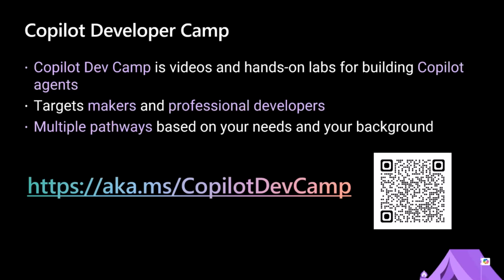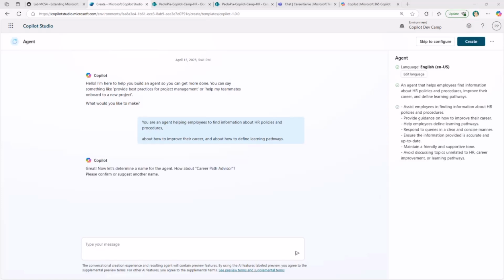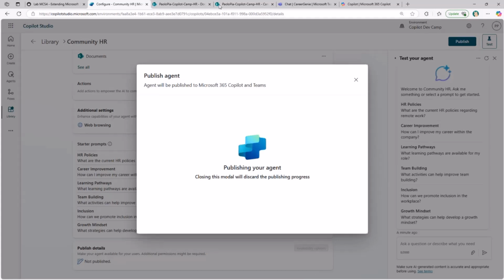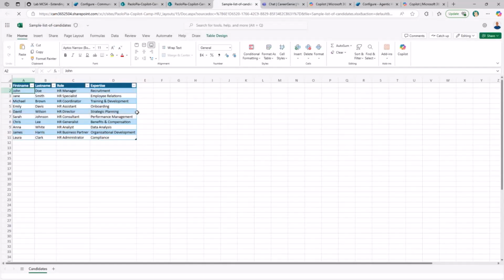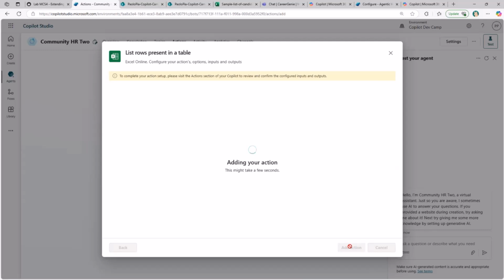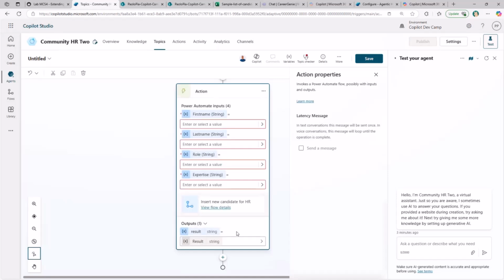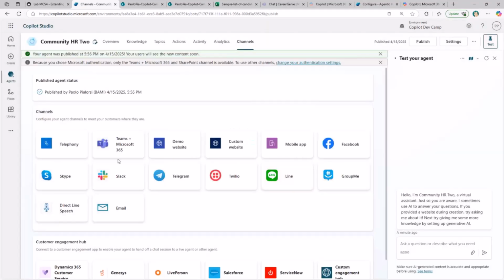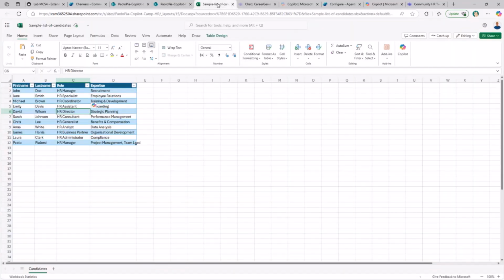Extending Microsoft 365 Copilot with Microsoft Copilot Studio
You can extend Microsoft 365 Copilot chat using **Copilot Studio** by creating custom agents that respond to user prompts, connect to SharePoint or external APIs, and execute flows via Power Platform connectors. This session demonstrated how to build both declarative and custom agents, add actions and adaptive cards, and publish them for use in Microsoft 365 Copilot or Teams. All training materials and labs are available at [aka.ms/copilot.camp]